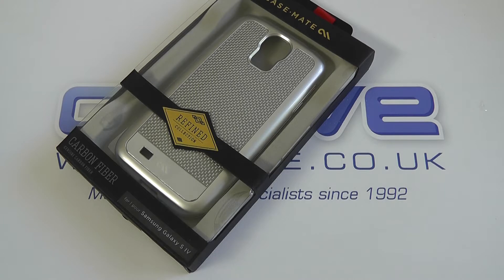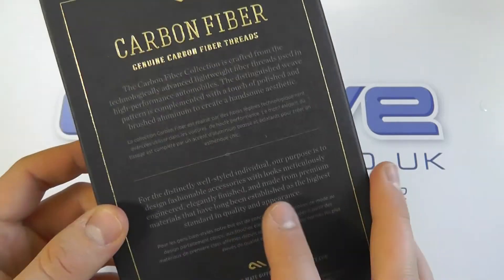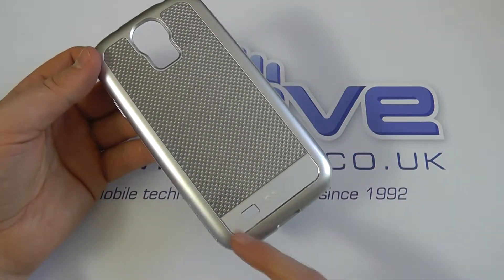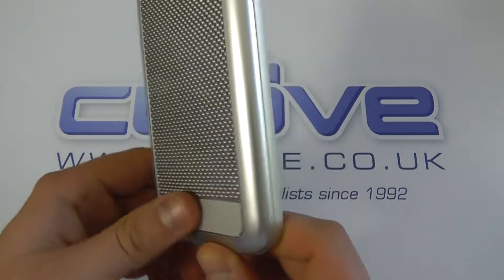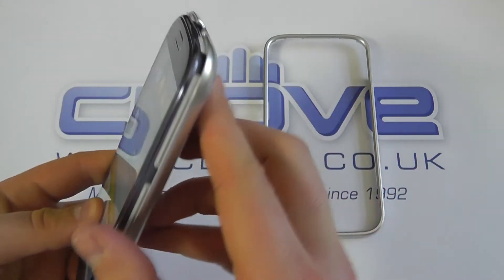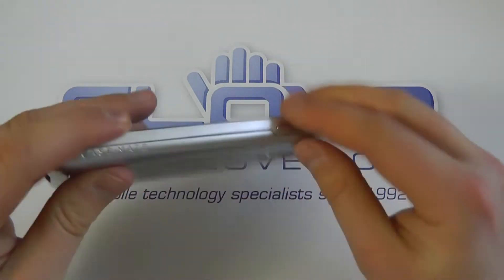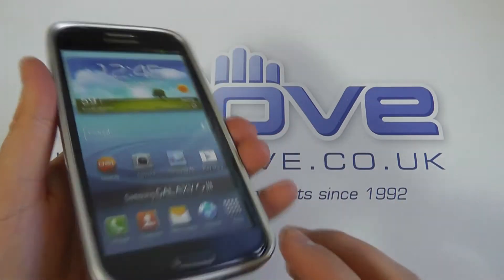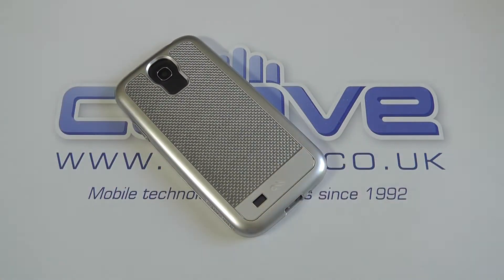Case-Mate Refined Carbon Fiber Case in Silver - Samsung Galaxy S4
An unboxing & hands on with the premium Case-Mate case for the Samsung Galaxy S4 with Carbon Fiber woven into the case.